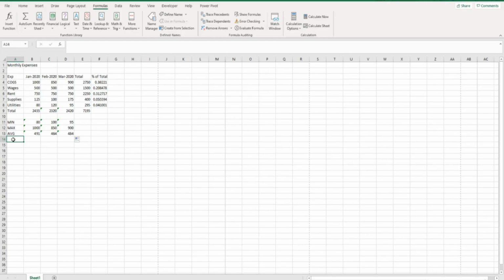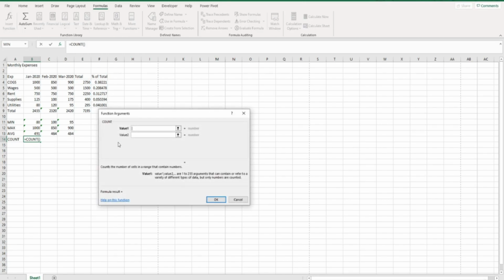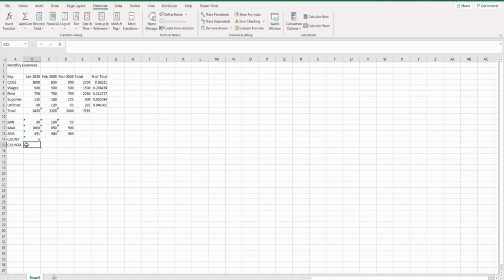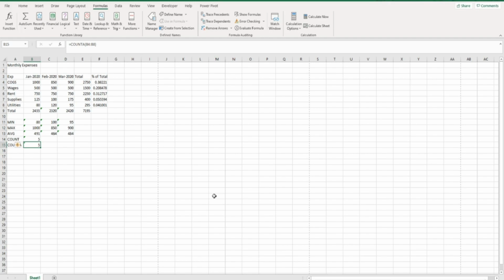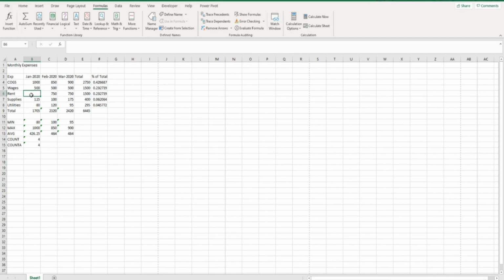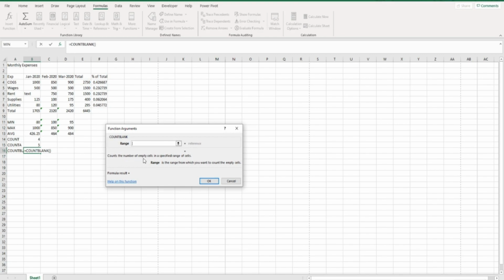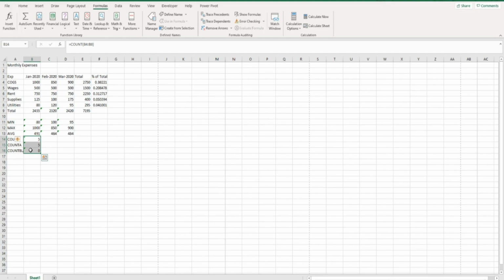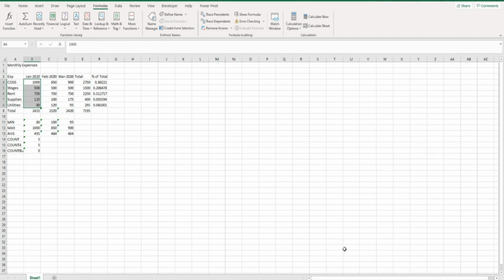What is the purpose of the COUNT function in Excel? | How does it work?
In this simple tutorial from PaperKnowledge, explore the purpose of the COUNT() function in Excel and learn how it simplifies data counting tasks. The COUNT() function is designed to quickly and accurately count the number of cells containing numeric values within a given range. Whether you're dealing with sales figures, survey responses, or any other data, the COUNT() function effortlessly provides valuable insights. Join us to unlock the power of COUNT() and elevate your Excel skills!